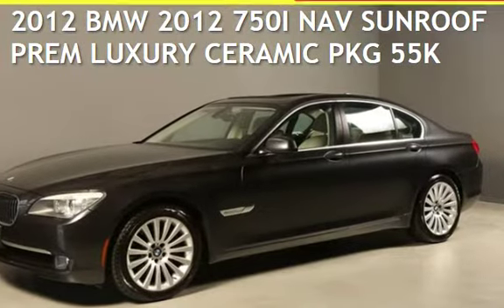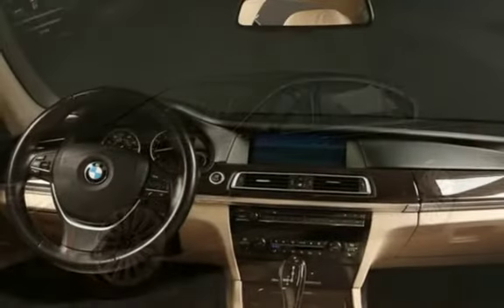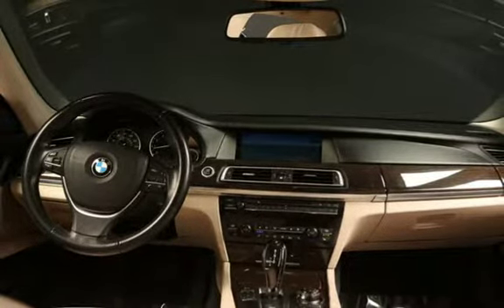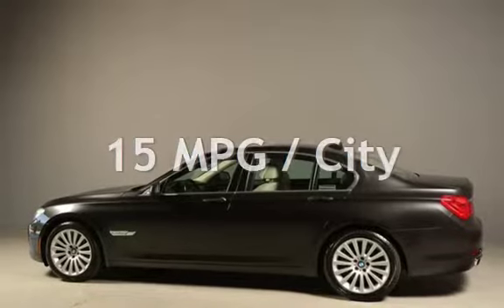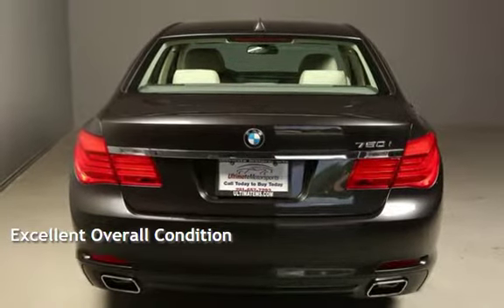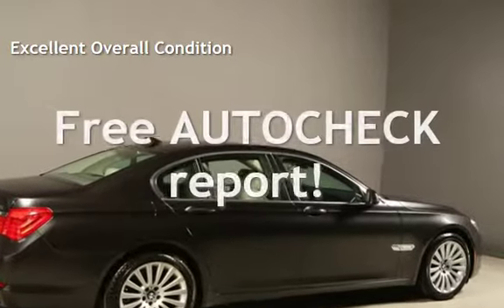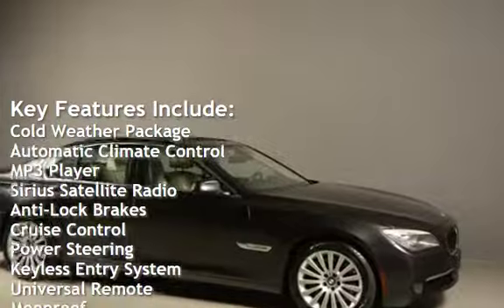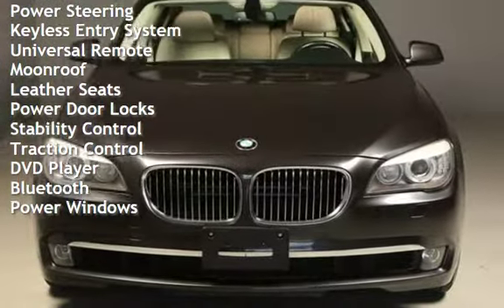2012 BMW 2012 750I NAV SUNROOF PREM LUXURY CERAMIC PKG 55K for sale in HOUSTON, TX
2012 BMW 750i

PREMIUM PACKAGE
CONVENIENCE PACKAGE
LUXURY SEATING PACKAGE
CERAMIC CONTROLS PACKAGE
POWER SLIDING SUNROOF !
SPORT+, SPORT, COMFORT
AND ECO PRO MODES !
POWER TRUNK !
KEYLESS START GO !
BLUETOOTH !
FOG LIGHTS !
PREMIUM PACKAGE !
SPORT PACKAGE !

20+ PICTURES BELOW AFTER DESCRIPTION

Beautiful Dark Graphite Metallic on